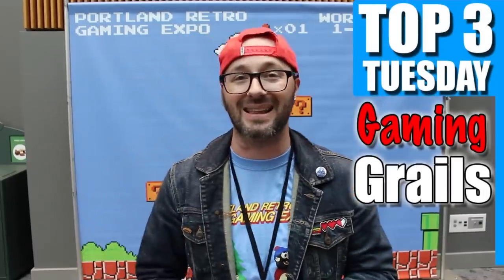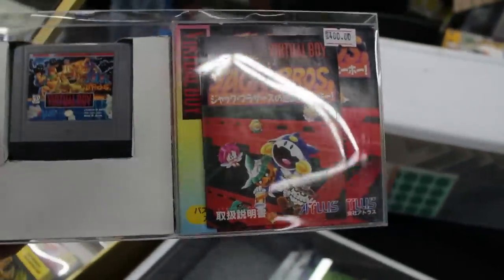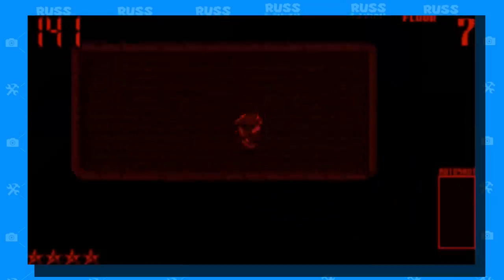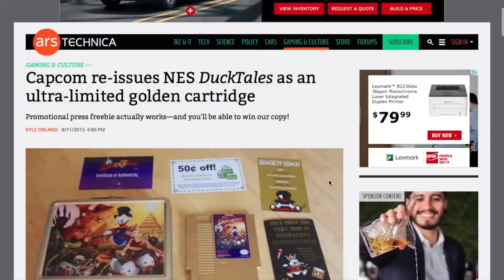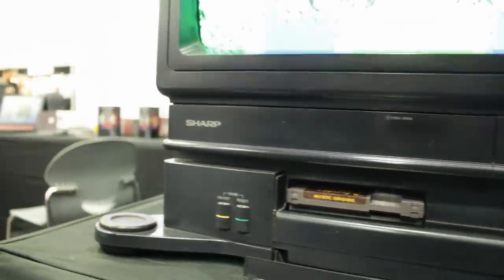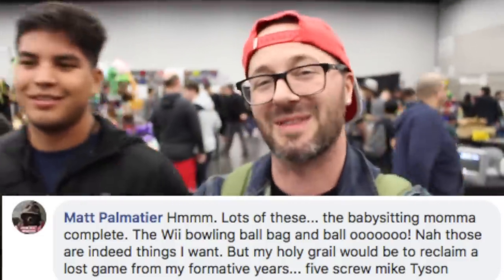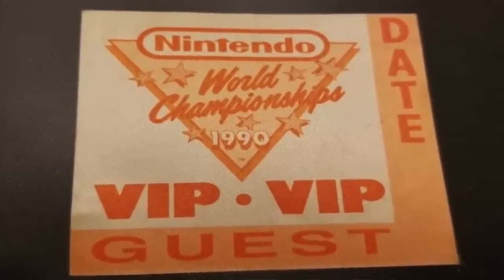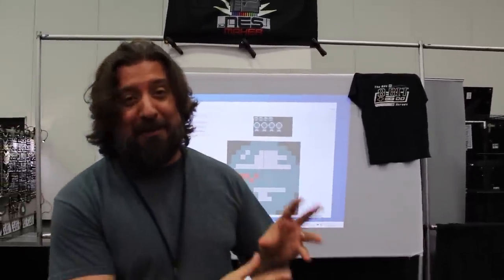Top 3 Video Game Holy Grails | Sought After Retro Games We All Want - Ft The Gaming Community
Alongside MANY faces in the retro game community, Russ dives into his GAMING Holy GRAILS!